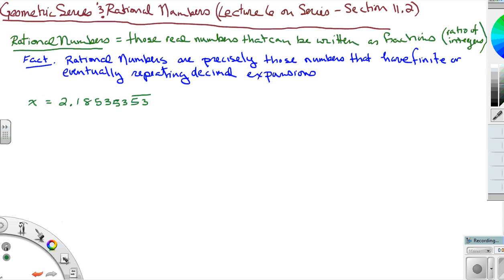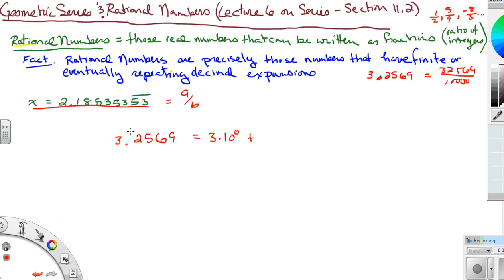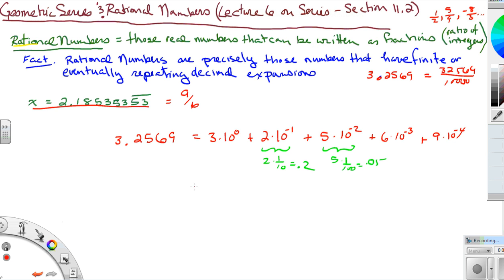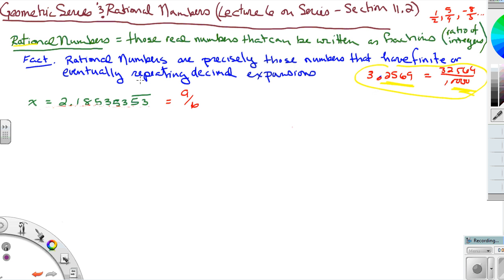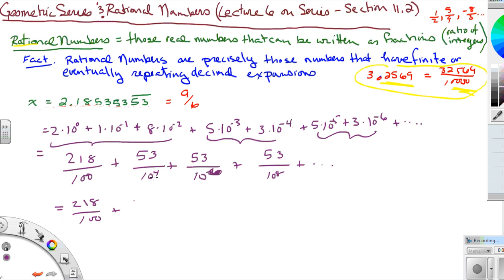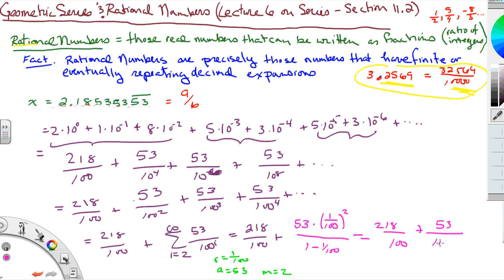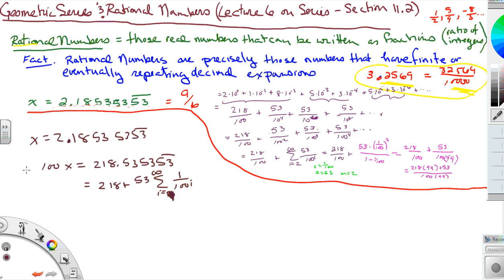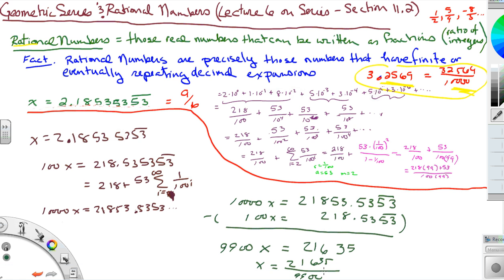Series -- Lecture 6, rational numbers and geometric series.wmv